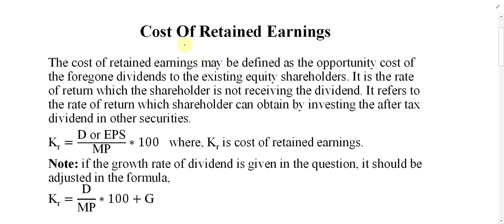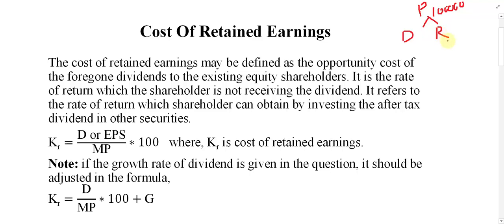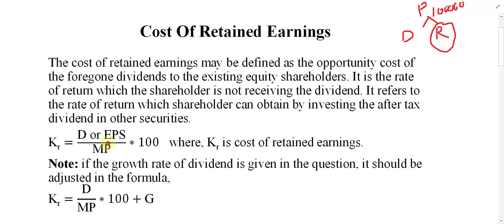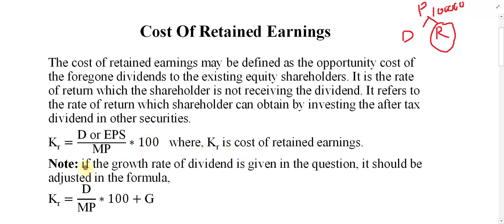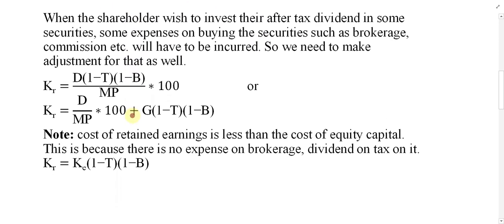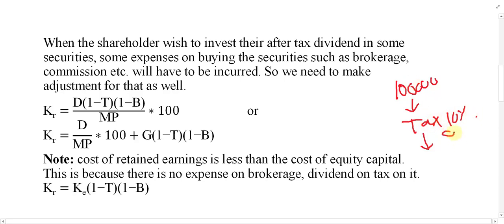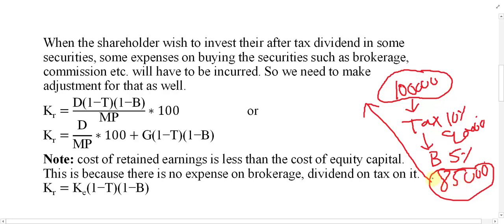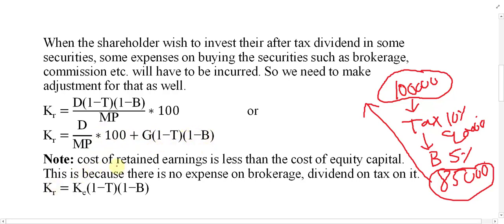Lecture 67: What is Retained Earnings and how to calculate it's cost?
this video explains what is retained earnings and why it has cost and how to calculate it.